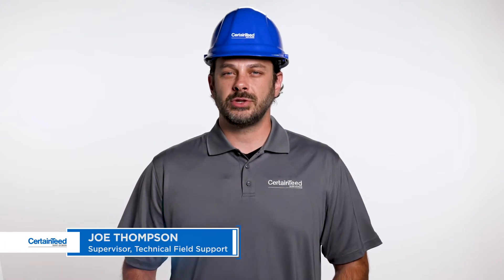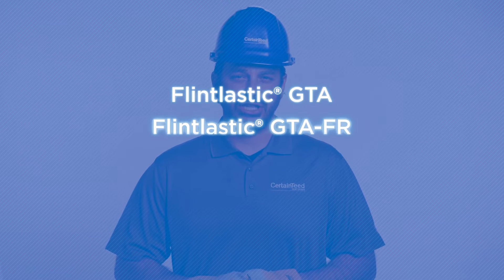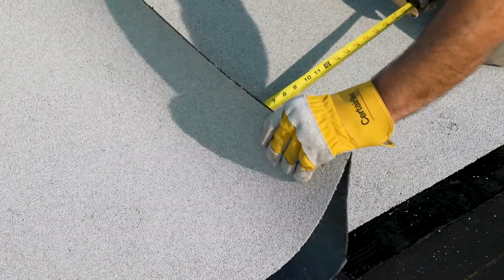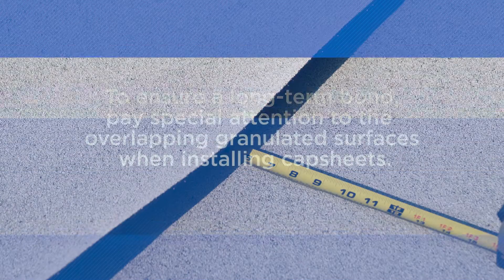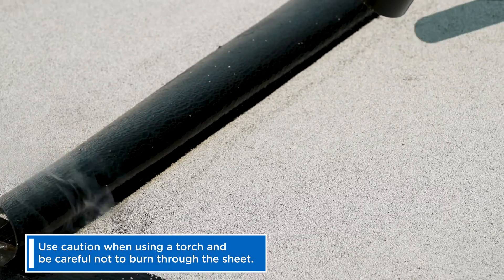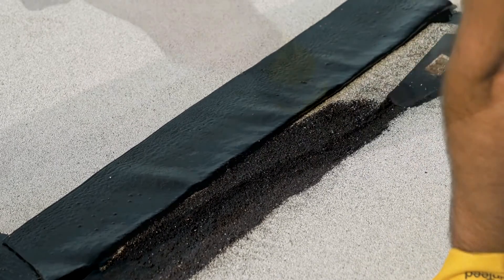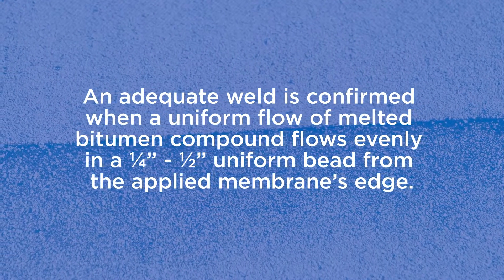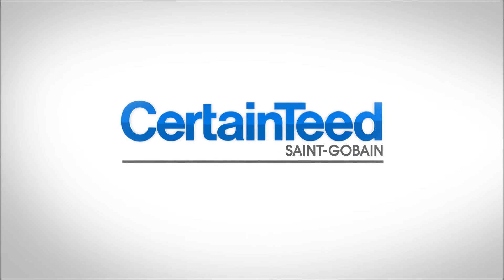Flintlastic® Roofing - Granule Surface Prep with a Torch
This video will show you how to prepare a granulated cap sheet surface for overlap when using a torch application method with Flintlastic GTA, GTA-FR, GTS-FR, or FR Cap 30 T.

When torch applying either app or SBS-modified bitumen roof systems, whether installing an end lap, base flashing, or other details, it's a common occurrence to have to apply portions of the sheets on top of the granulated surface of an already installed cap sheet.

These sections require special attention during application to ensure a long-term bond.

Use a detail or full torch to heat the granulated surface that is to be overlapped, using caution not to burn through the sheet itself.

Once sufficiently warmed, press the granules into the sheet with the backend of a trowel - creating a smooth, tacky surface to which you can torch weld the overlapping sheet.

An adequate weld is confirmed when a uniform flow of melted bitumen compound flows evenly in a one-quarter to one-half inch uniform bead that oozes from the applied membrane's edge.

roofing for construction details, or contact CertainTeed Commercial Roofing Technical Services.